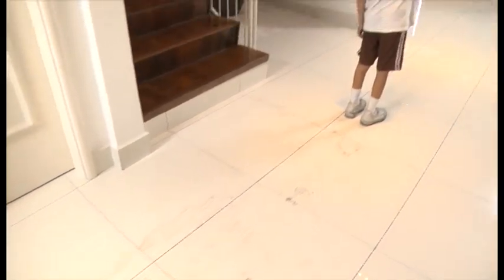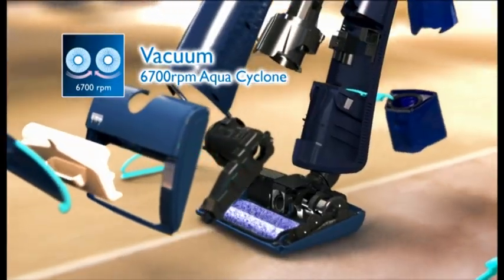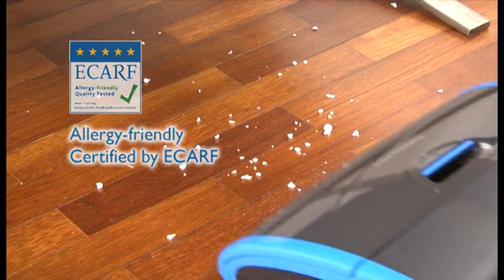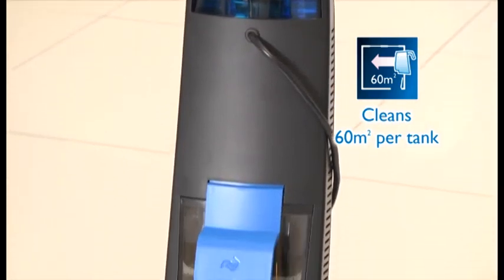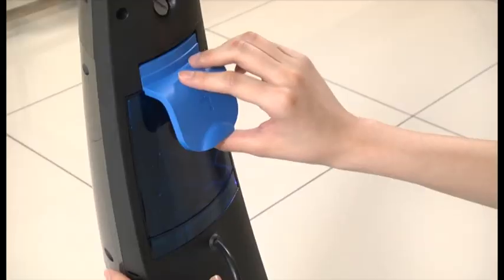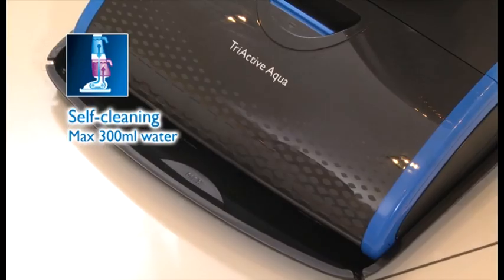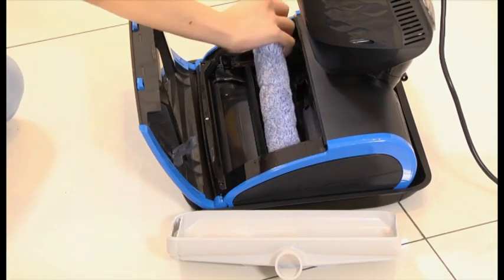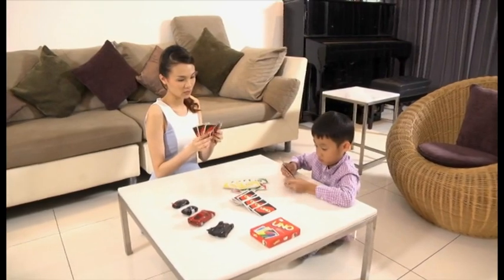Philips AquaTrio Pro (EN)